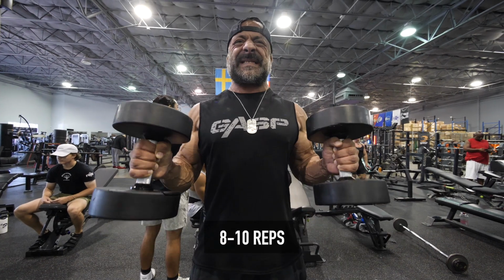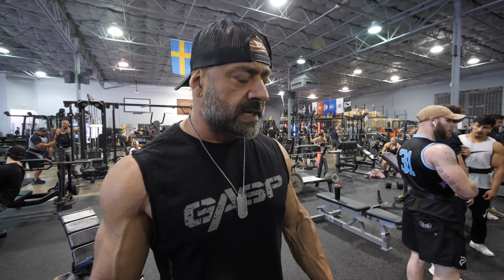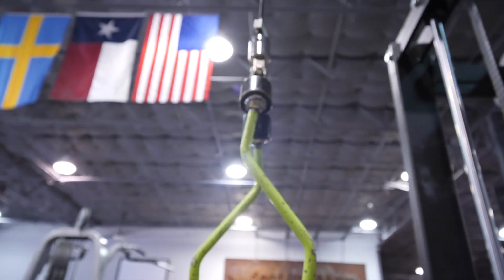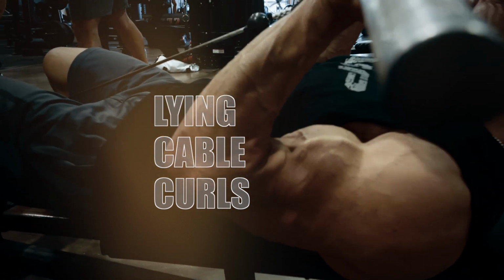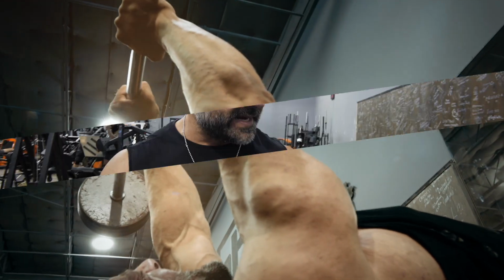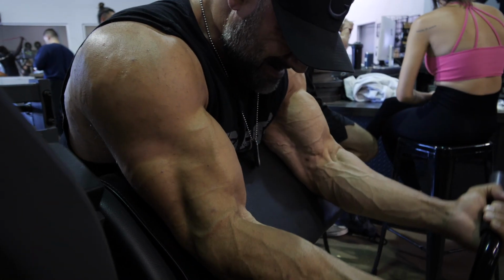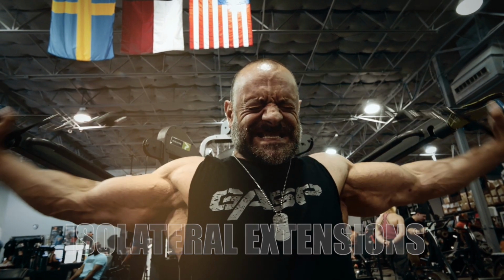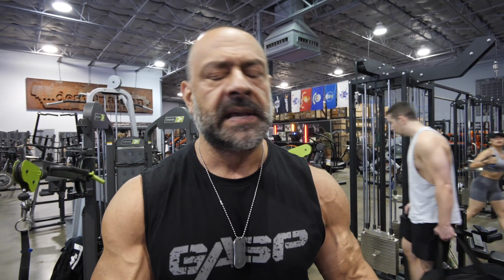Strict Form Arm Training with Ashkan Aghili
"Ive played around with lifting heavier BUT with looser form and never got development from it."
Ashkan Aghili explains his "trial and error" approach to trying to grow his biceps and triceps from force f..king heavier weight... getting no where... then backing off the weight and dissecting his exercise and form and finally getting some traction in the form of growth.
Strict form isn't for everyone BUT Ashkan gave a great explanation on all of these exercises so they are worth a shot if you're needing to mix it up with your own "arm day" routine.

Become a Better Bodies Ambassador